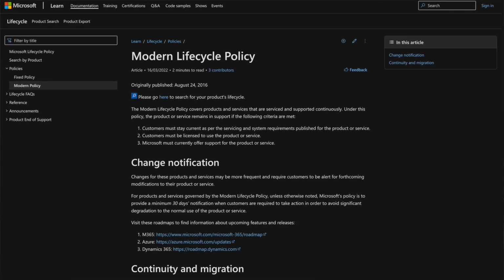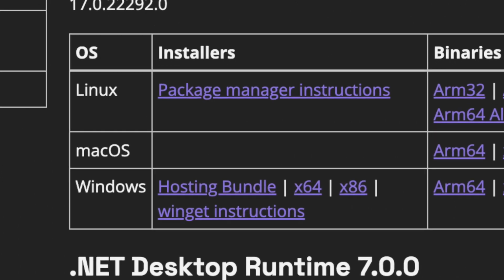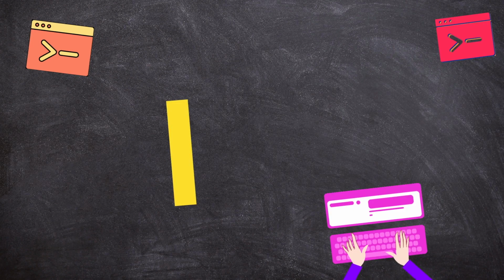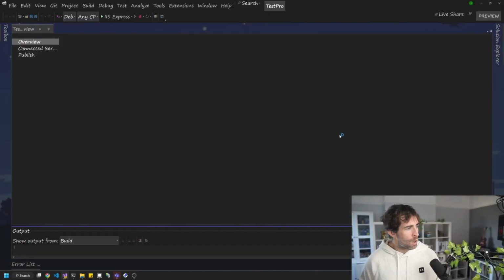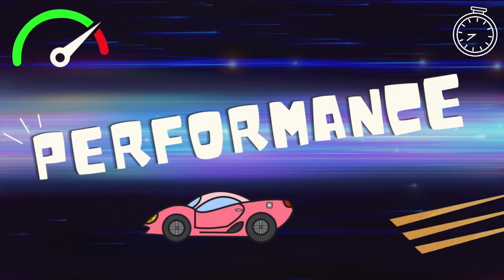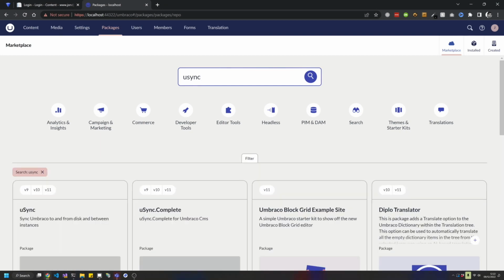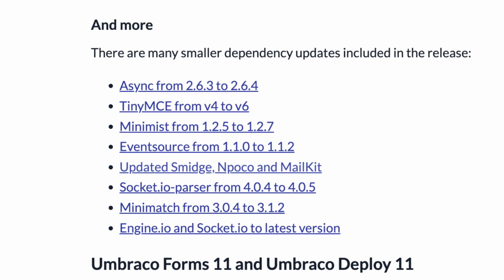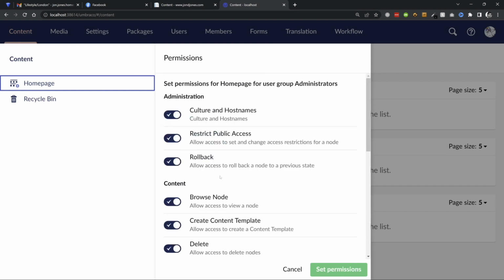Learn to install a website with Umbraco 11 FAST including new feature tour!